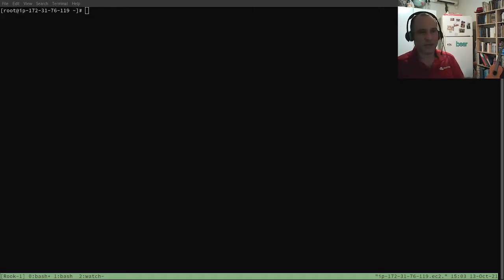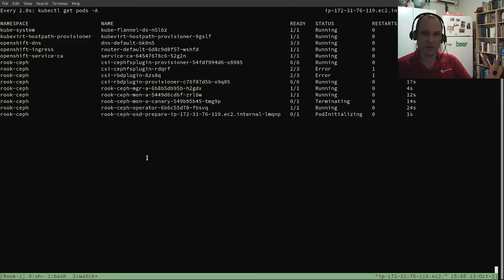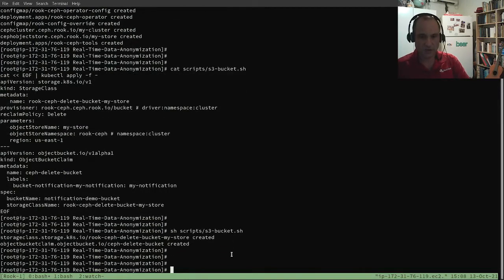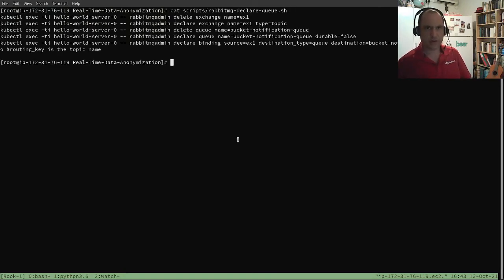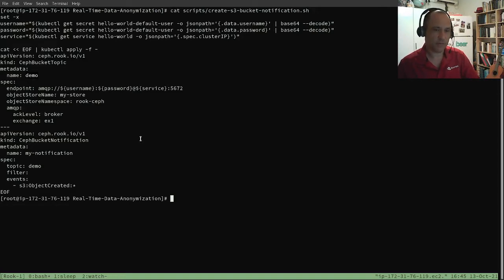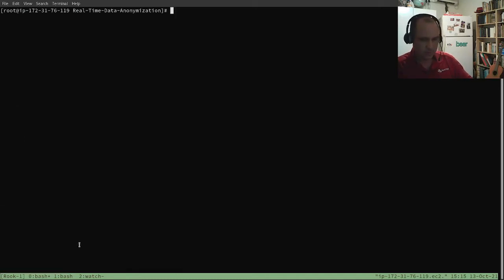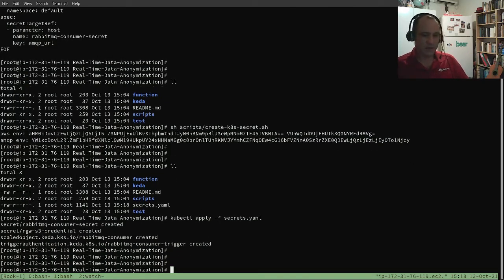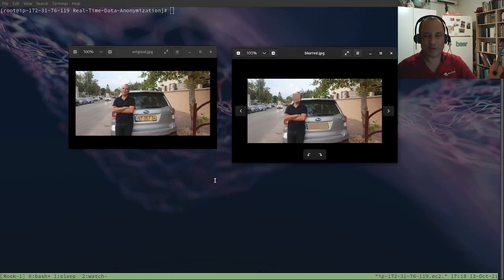Real-Time Data Anonymization the Serverless Way Demo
Presented at KubeCon North America 2021 by Yuval Lifshitz & Huamin Chen